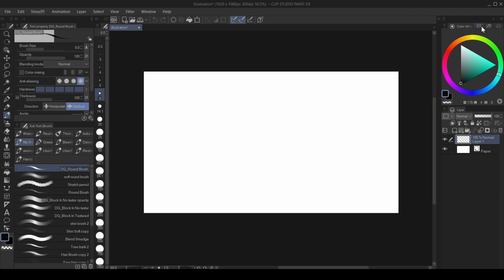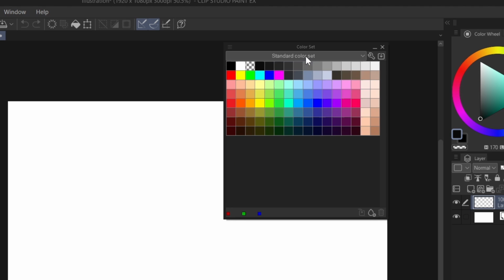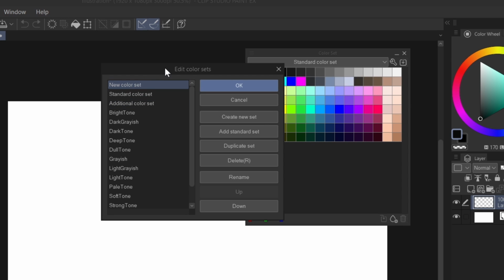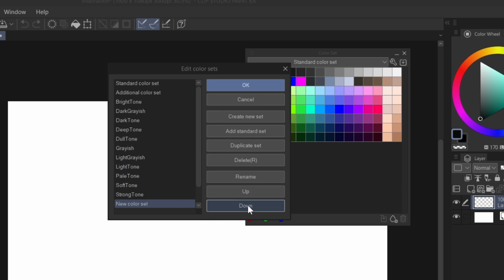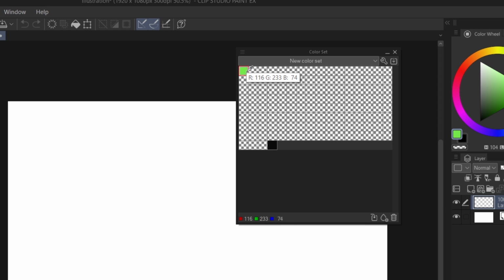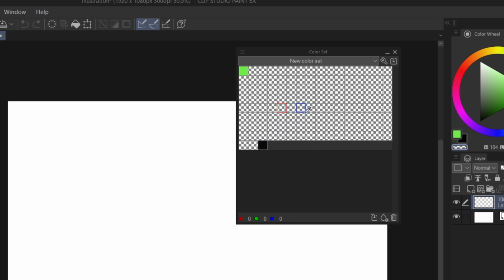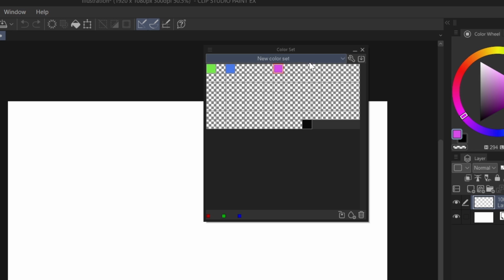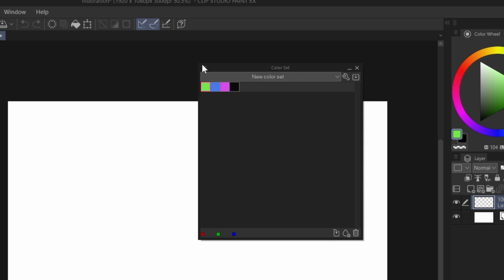How to use Color swatches in Clip Studio Paint.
How to Color Swatches in CSP.